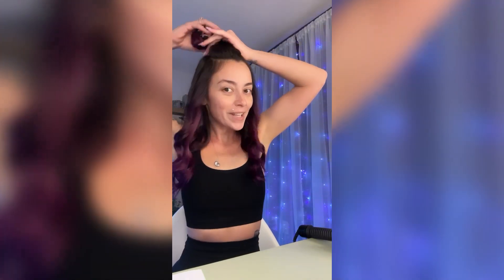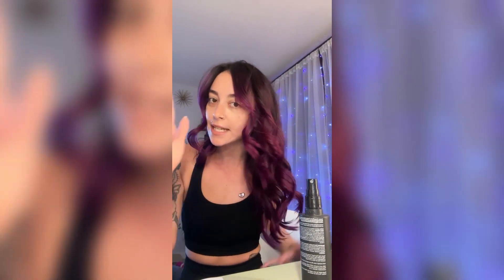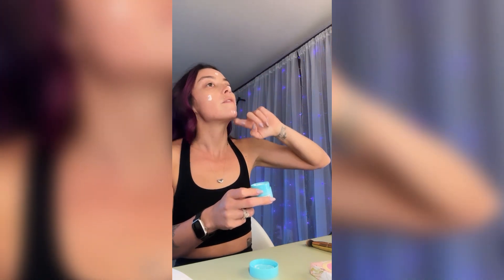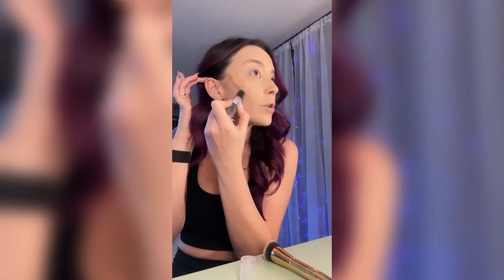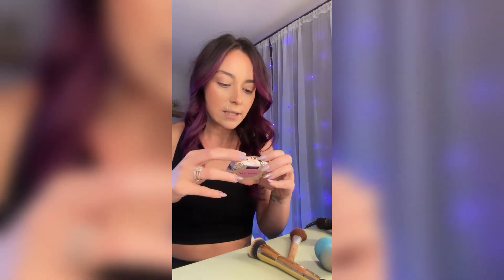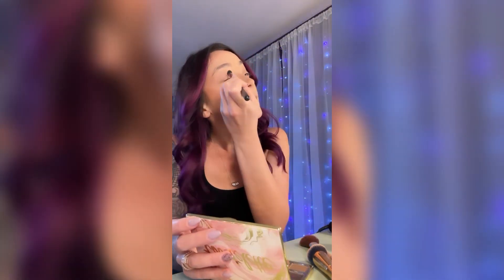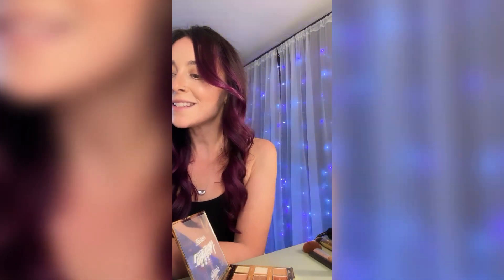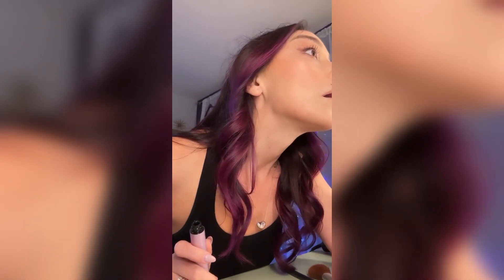Come Get Ready With Me! 🌟 Make-Up 💜 Cosmetics - AVEDA - Tarte